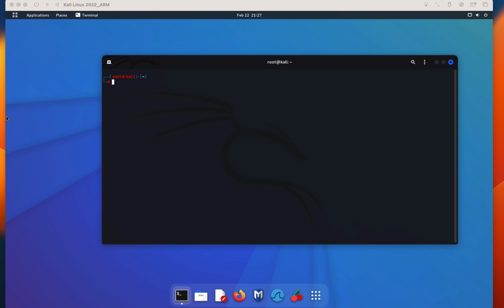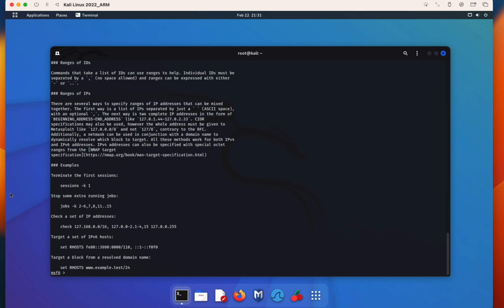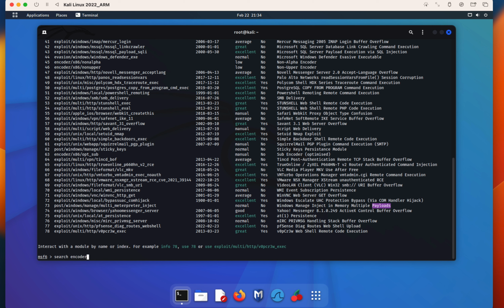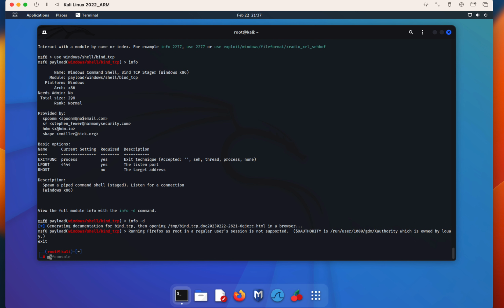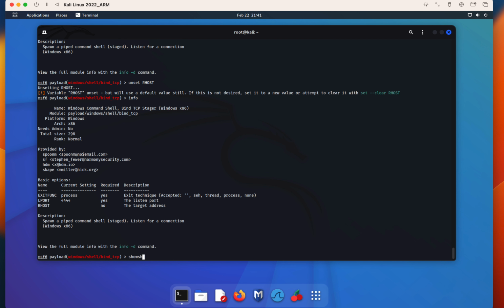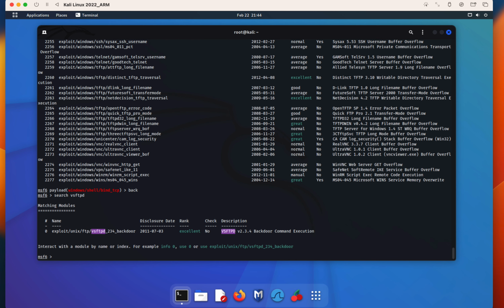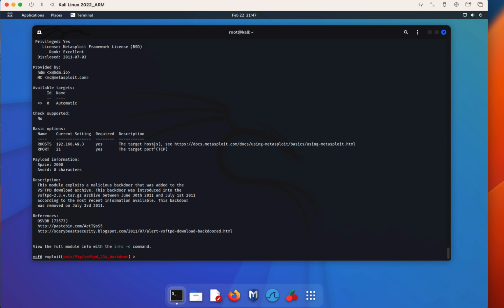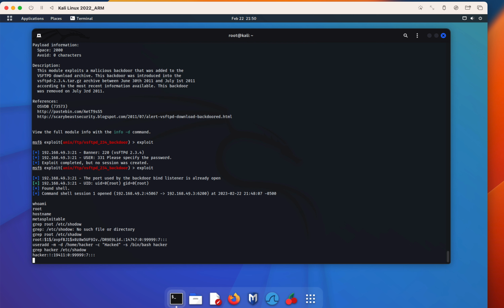Introduction to Metasploit Framework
Today, we’re exploring the Metasploit Framework, an essential tool for penetration testers and cybersecurity professionals.

Metasploit Framework: Metasploit is an open-source framework used for developing, testing, and executing exploits against various targets. It’s widely regarded as one of the most powerful tools in the cybersecurity field.

Why Use Metasploit?: For cybersecurity professionals, Metasploit is invaluable for simulating attacks, identifying security weaknesses, and strengthening defenses. It’s also a great learning tool for those looking to deepen their understanding of cybersecurity.

As a pentester, you need to understand hacking techniques to effectively identify and exploit system vulnerabilities, mimicking malicious attackers’ actions. This deep knowledge allows you to accurately assess an organization’s security posture, discover weaknesses that could be exploited, and recommend measures to strengthen defenses. Understanding hacking techniques also helps you stay ahead of evolving threats, ensuring they can protect systems against real-world attacks and improve overall cybersecurity resilience.

“If you know the enemy and know yourself, you need not fear the result of a hundred battles. If you know yourself but not the enemy, for every victory gained you will also suffer a defeat. If you know neither the enemy nor yourself, you will succumb in every battle.”
― Sun Tzu, The Art of War

Important Note: This demonstration is purely educational and should only be conducted in a controlled, lawful environment. Please always make sure you have explicit permission to test and exploit systems. Unauthorized access is illegal and unethical.